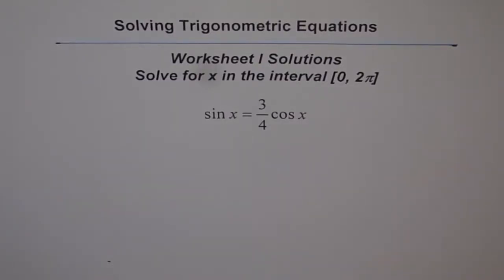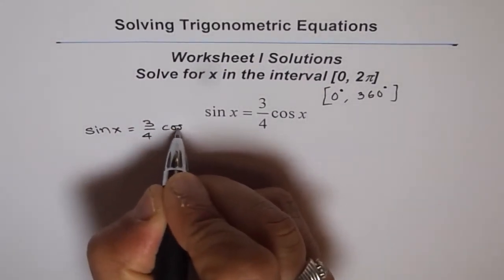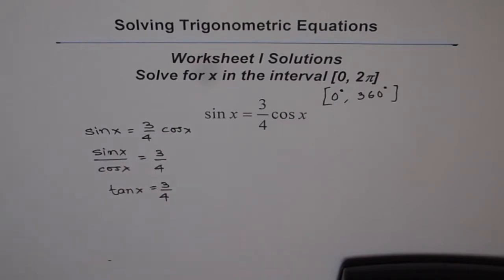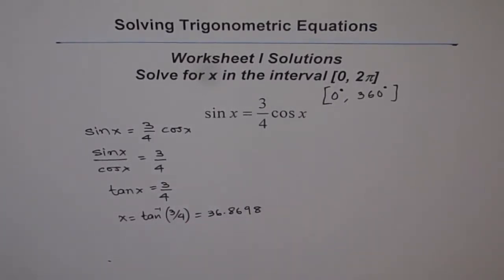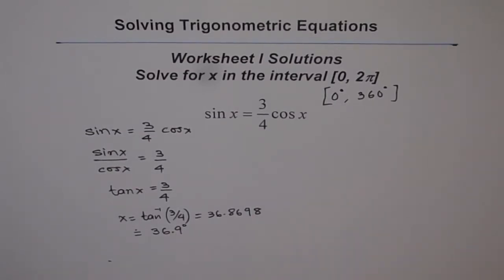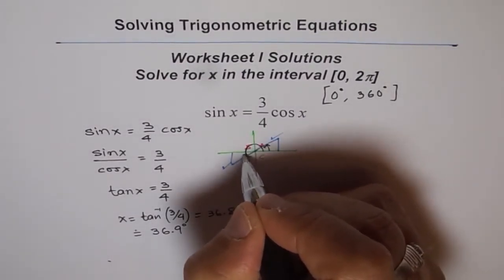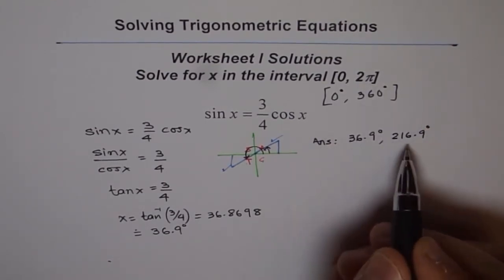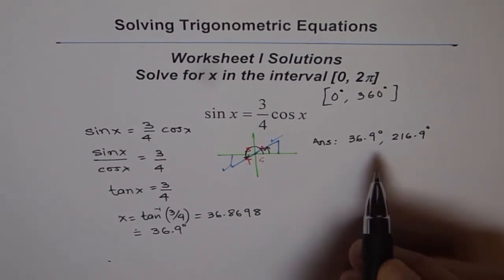Trigonometric Equations Worksheet 1 Solution Q4 - EDEXCEL - GCSE - SAT